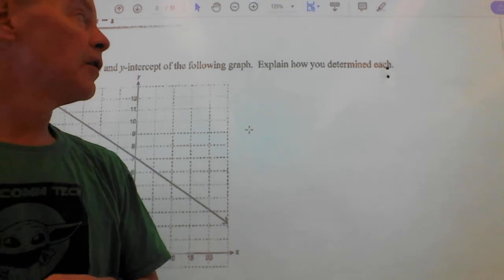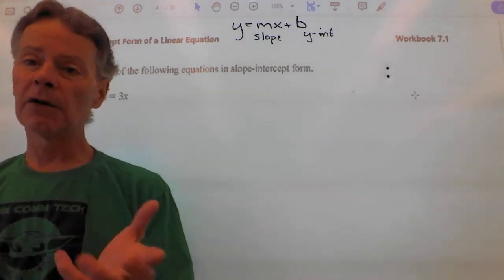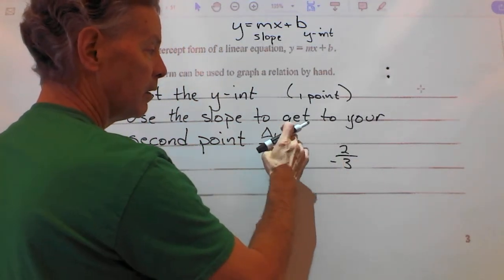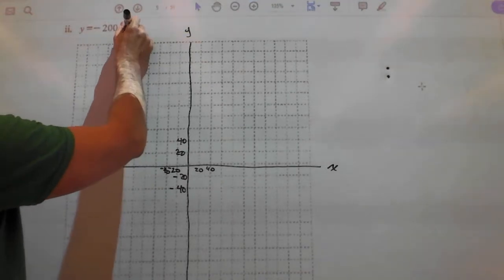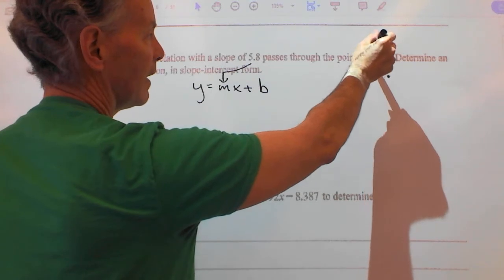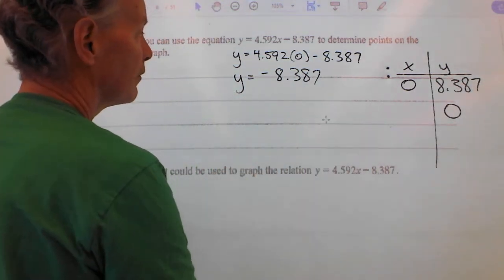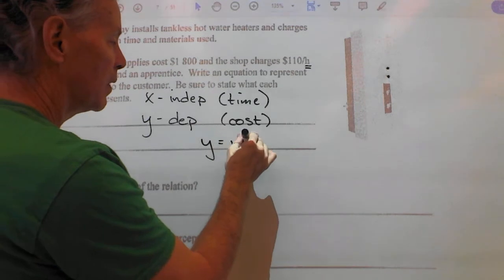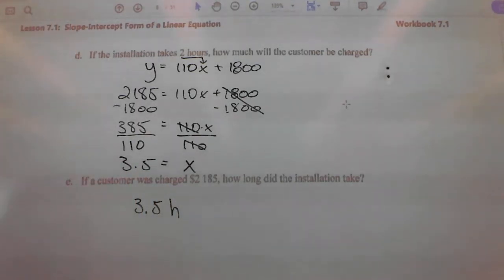Chapter 7.1 - Practice Questions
Solutions to the practice questions from the Ch. 7 Assignment Booklet